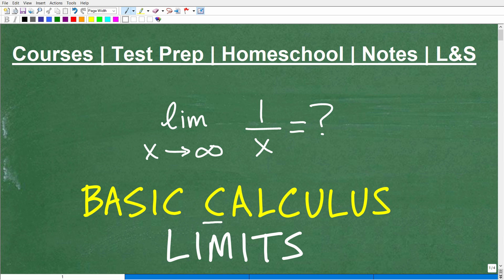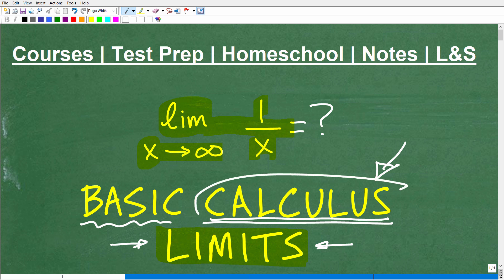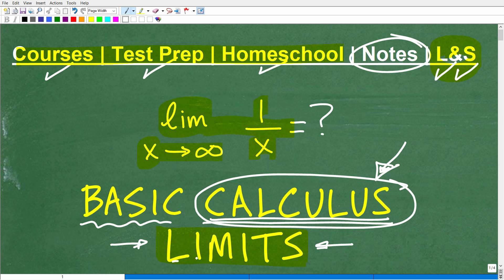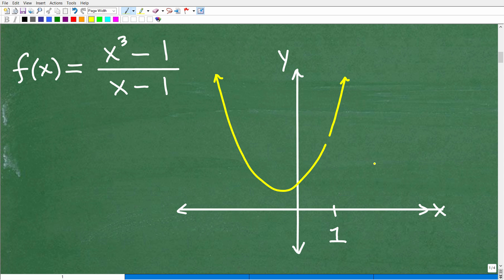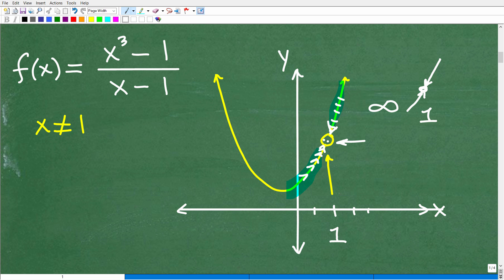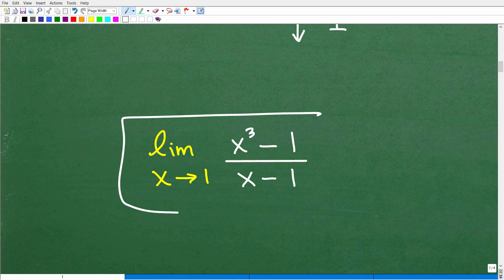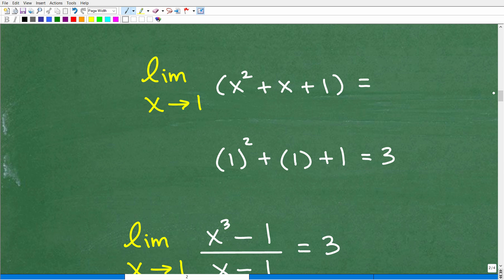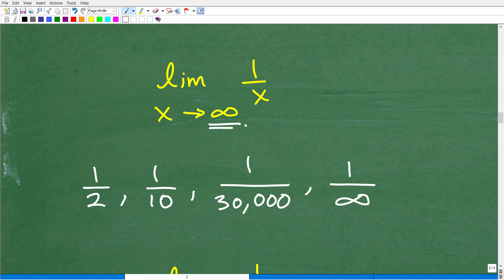What is a Limit in Calculus? – a very basic introduction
How to find limits in Calculus.